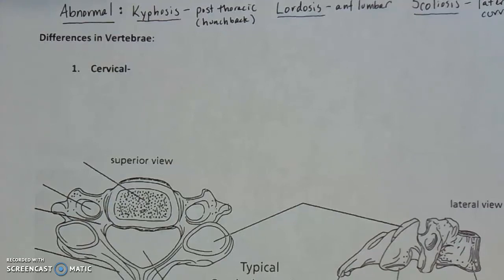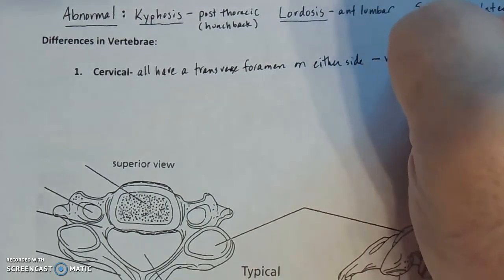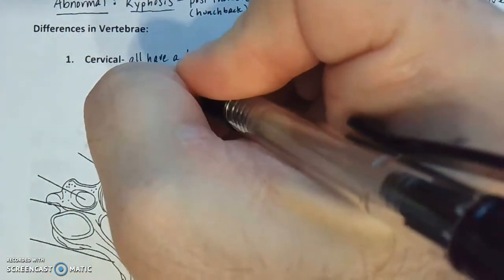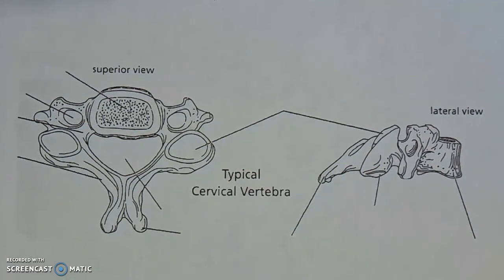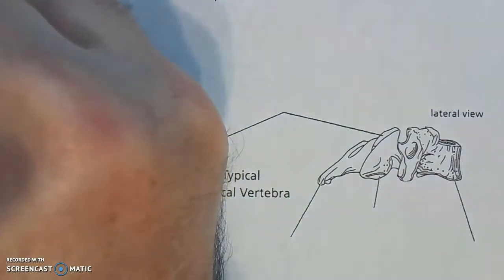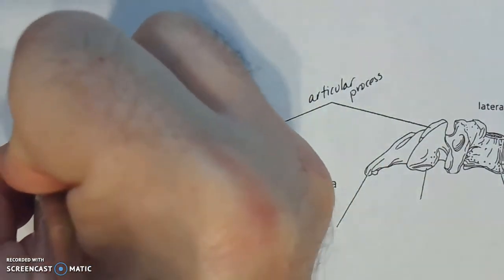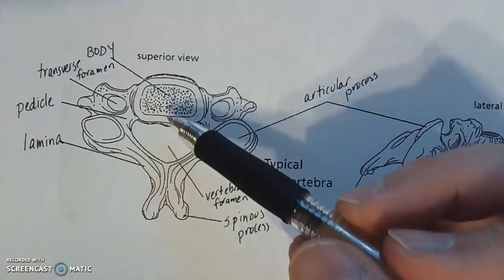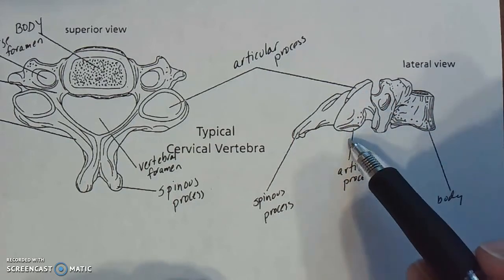Anatomy Chapter 7/8: Video 12